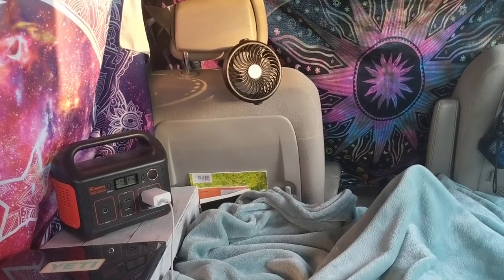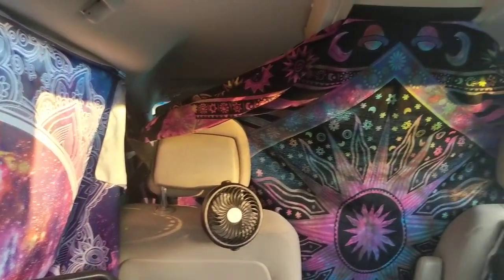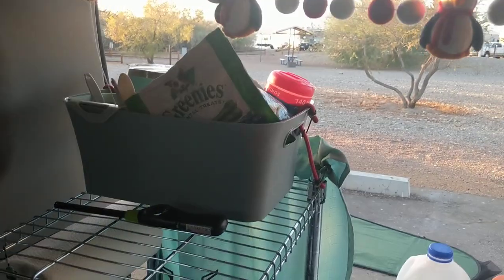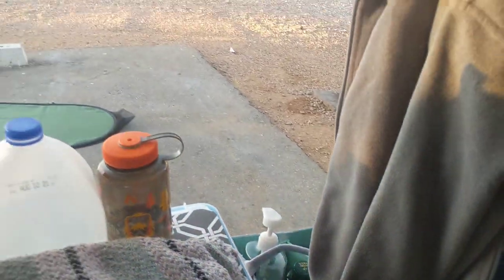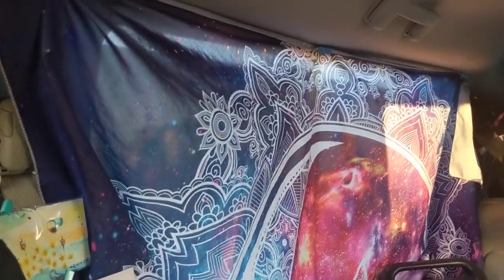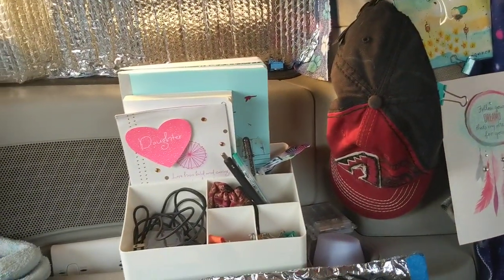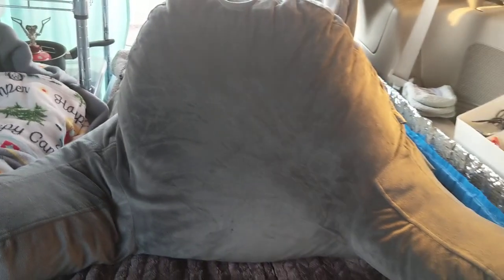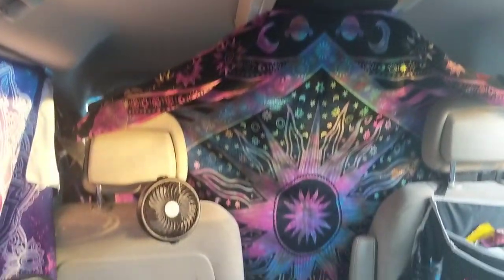Relaxing in My No-Build Minivan Camper Conversion | Van Life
My van is my happy place. I'm having a wonderful time in Lake Havasu City!

I am a creative writer, and work in the digital space. You can follow our journey on dogmomdays.com.

Hygiene:
5 Gallon Bucket Toilet Seat

Ikea Furniture:

Ikea Lill Curtain Panels